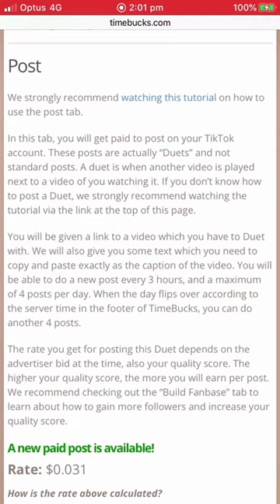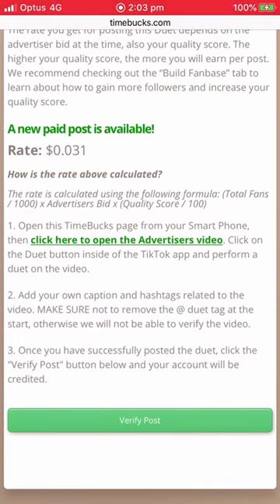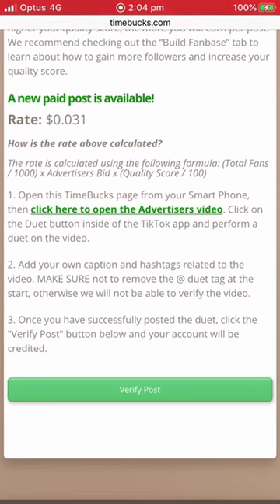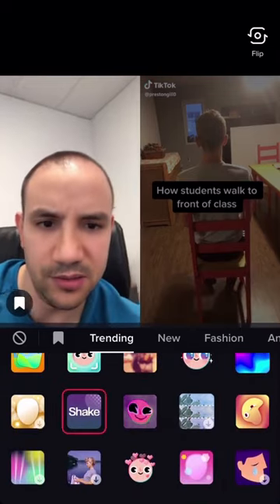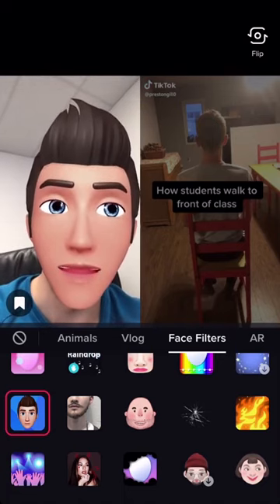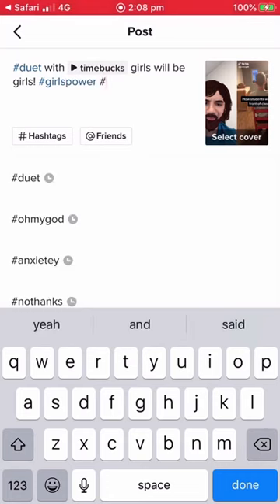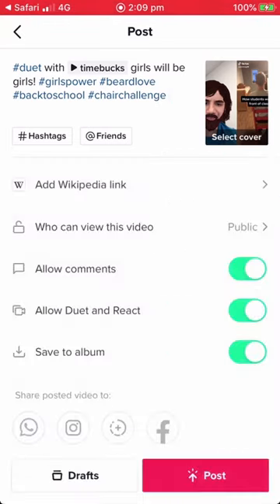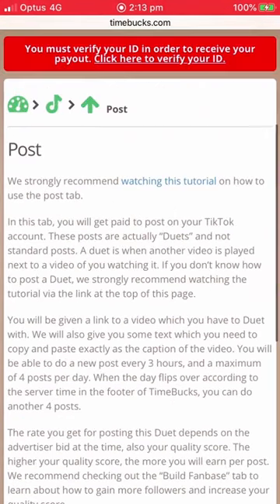TimeBucks Tutorial TikTok Post Tab